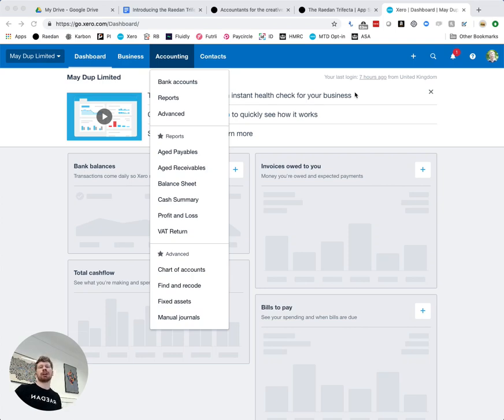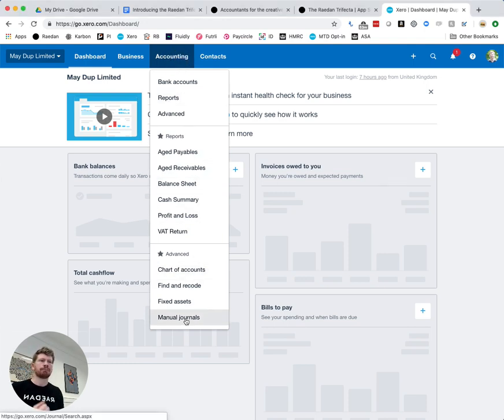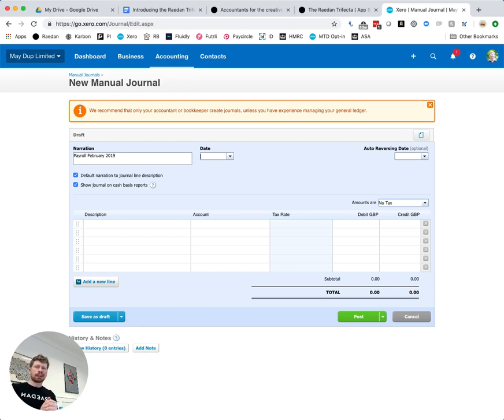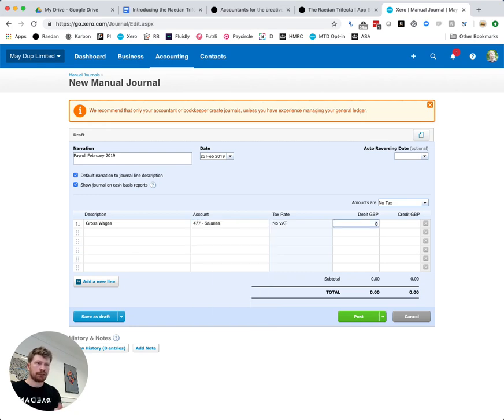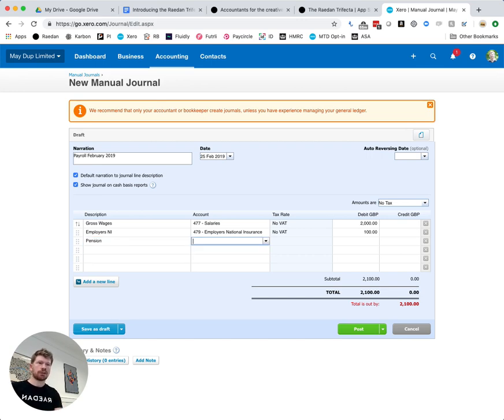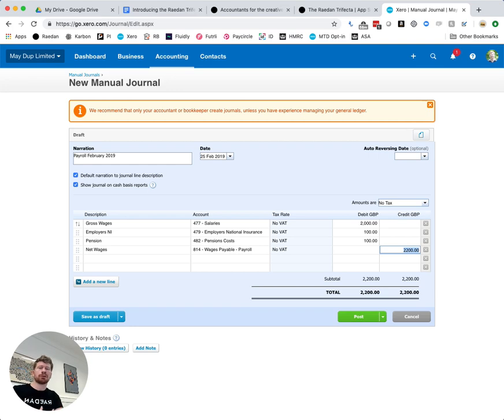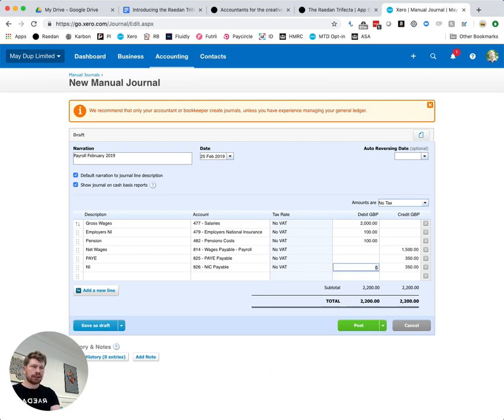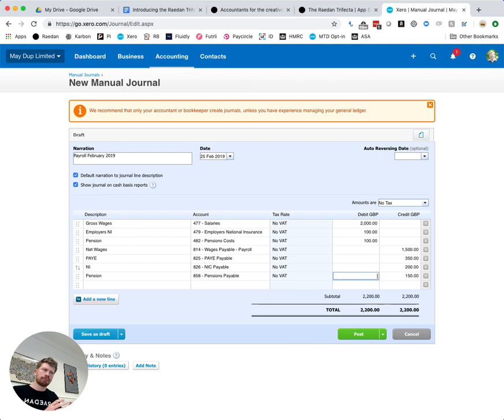Raedan | How to post a payroll journal in Xero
In this video we show you how to add payroll information to Xero if you're not using Xero Payroll.